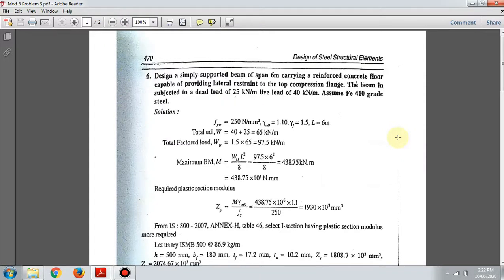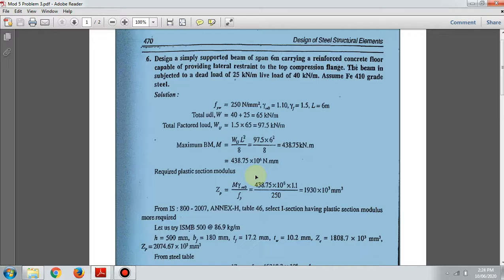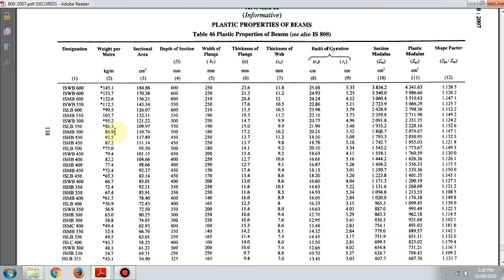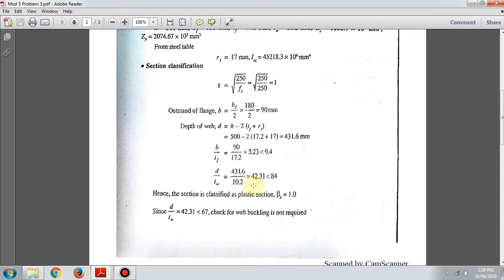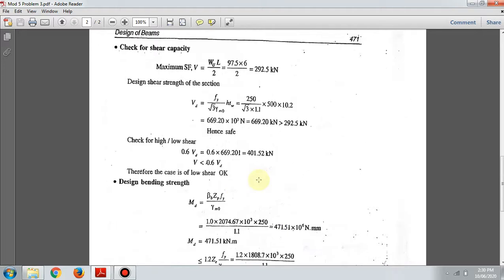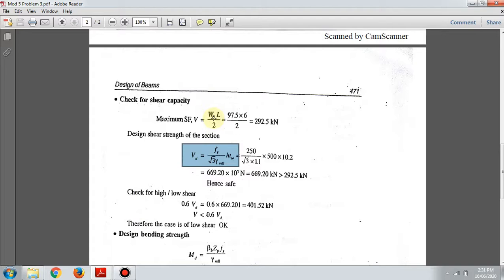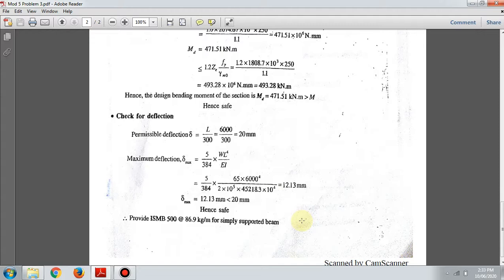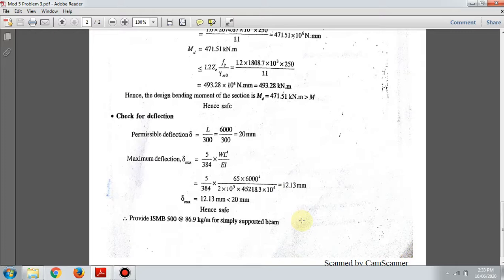DESIGN OF BEAM PROBLEM 3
MODULE 5 DESIGN OF BEAM